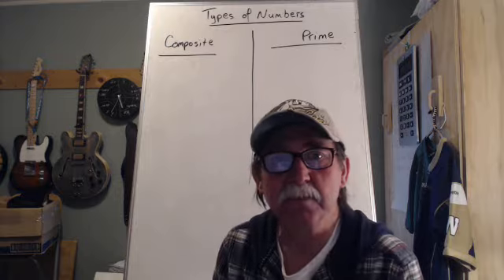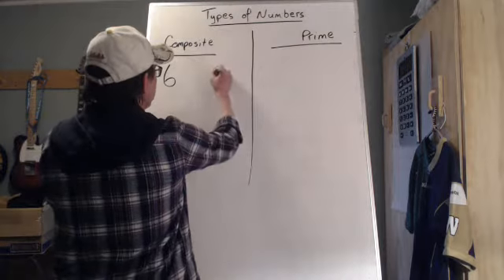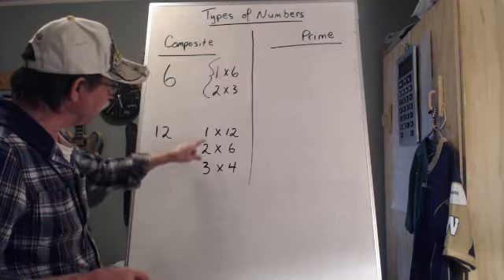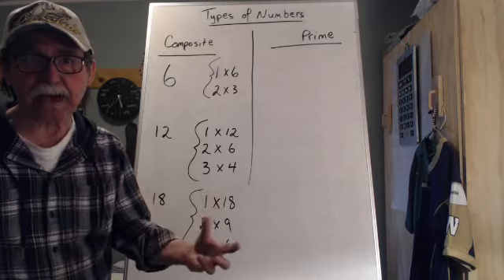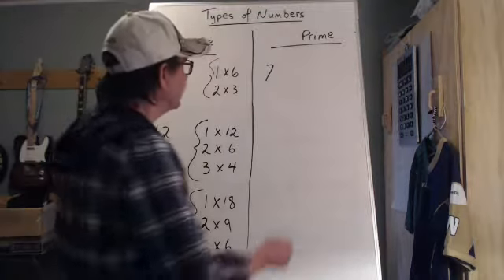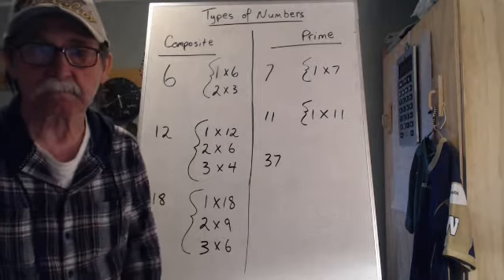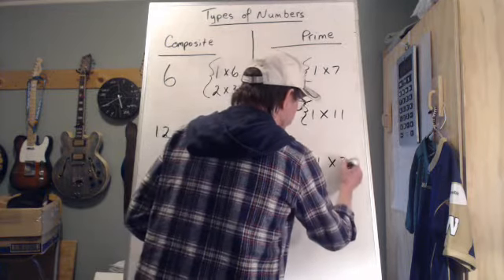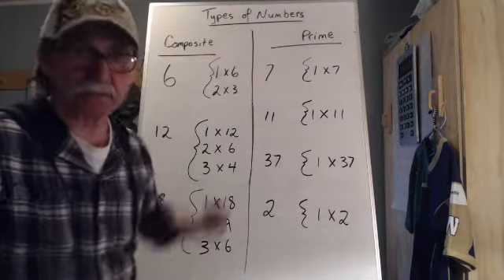#10 Basic Arithmetic - Prime Numbers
Concepts of prime numers, composite numbers and factors are discussed. A prime number only has two factors - 1 and itself.